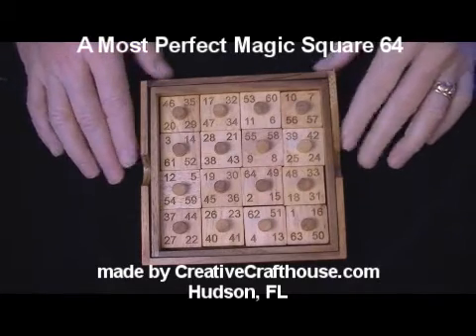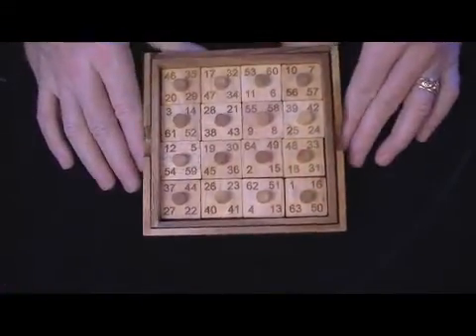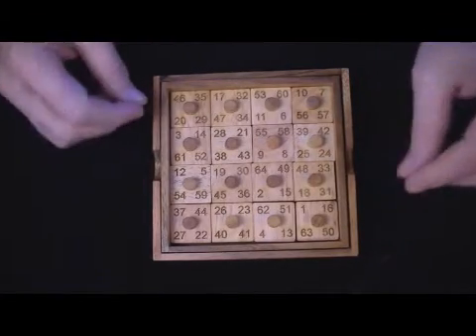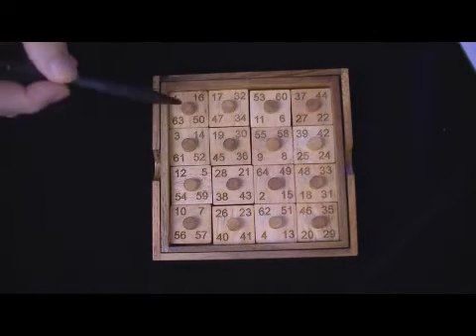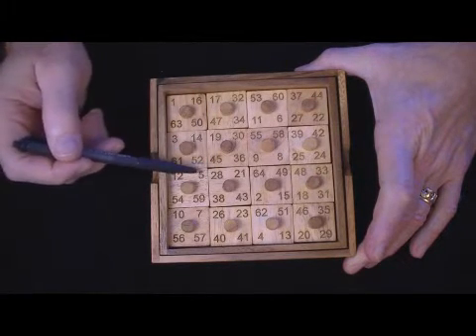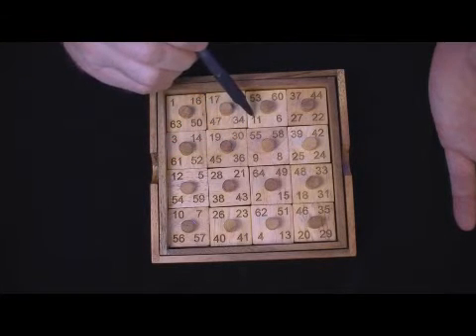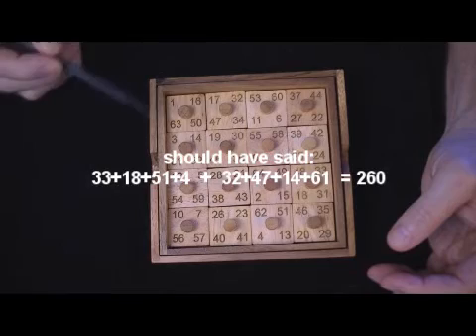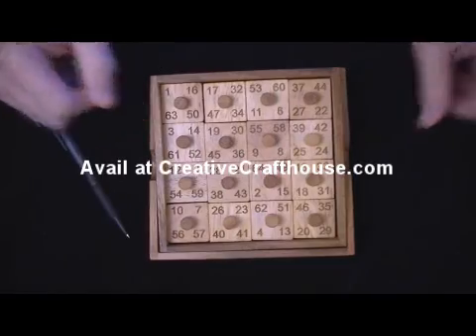Most Perfect Square 64 math puzzle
Can you arrange the blocks such that every row, column and main diagonals add to the same number?   Many fascinating math qualities can be explored with this puzzle and are illuminated in the instructions below.

In recreational mathematics, a magic square is an arrangement of integers in a square grid where each number is used only once. The numbers in each row, each column, and the numbers in the two main diagonals all add up to the same number.   A magic square has the same number of rows as it has columns, and in conventional math notation, "n" stands for the number of rows and columns it has.  Thus, a magic square always contains n squared numbers, and its size  is described as being "of order n".   A magic square that contains the integers from 1 to n squared is called a normal magic square.  Normal magic squares of all sizes can be constructed as long as n is greater than 2.
The number constant that is the sum of every row, column and diagonal is called the Magic Sum, M.   Every normal magic square has a constant dependent on n, calculated by the formula M = (n(n x n + 1)) / 2.
Thus, for the case of our n=8 magic square, M= 260.   That is, every row, column and diagonal must sum to 260.

This particular magic square is called a “Most Perfect Magic Square” because it has certain qualities:

-Every 2 x 2 block of cells (including wrap-around) sum to 2T (where T= n x n + 1) or in this case T =65  and 2T = 130
-Any pair of integers distant ½ n along a diagonal sum to T.   That is, if you select a number and mover 4 places along a connected diagonal, the sum of the original number and the number you land on will equal 65
-It is a doubly-even pandiagonal normal magic square using integers from 1 to 64.  A pandiagonal magic square is a magic square with the additional property that the broken diagonals, i.e. the diagonals that wrap round at the edges of the square, also add up to the magic constant. (260 in this case)

There are a number of other variations of magic squares dependent on certain qualities of the square. Examples are Panmagic, Multimagic, Semi-magic, Multiplicative magic and others.  We leave it to the reader to research these things.
Magic squares have a long history, dating back to 650 BC in China. At various times they have acquired magical or mythical significance, and have appeared as symbols in works of art. We encourage you to do added research on this fascinating topic.

In this puzzle, n=8 as there are 8 numbers on each row and column.  The digits 1 to 64 are used.

Puzzle does come with written solution.  Made USA by CreativeCrafthouse.  Available at CreativeCrafthouse.com